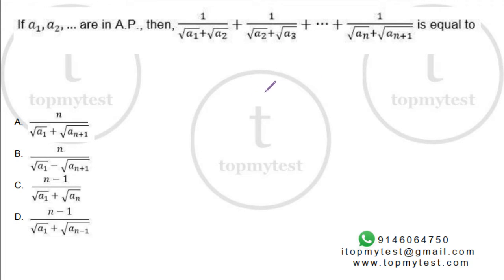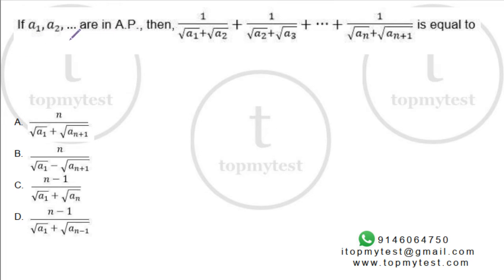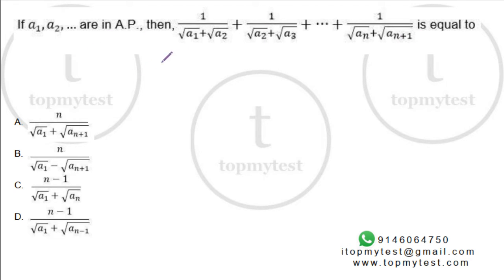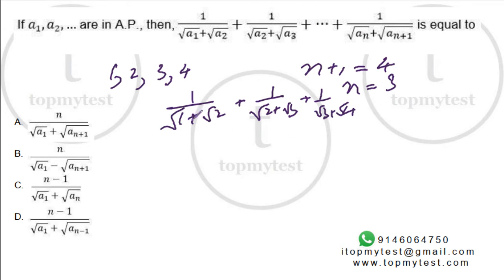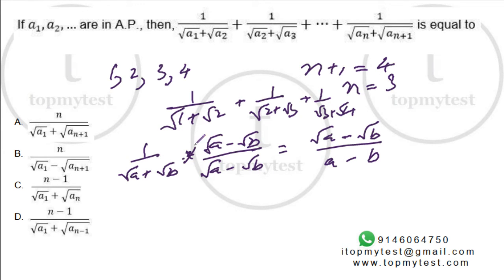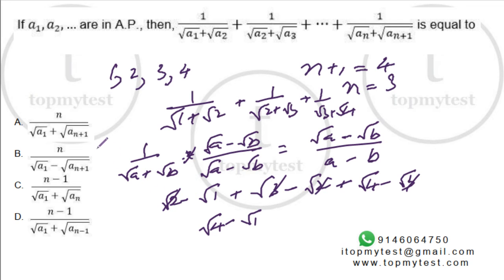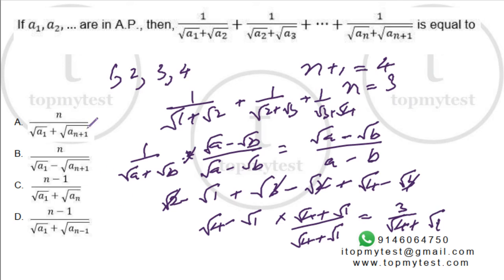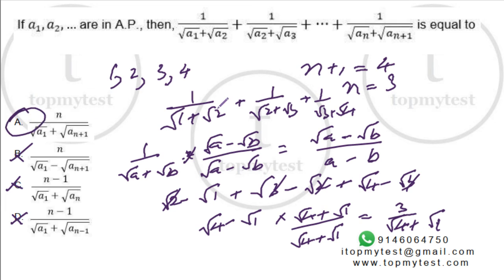CAT 2019 QA Solutions | Slot 01 | Q 12 | SURDS | PROGRESSIONS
How to solve CAT QA Questions with ease? The Quantitative Aptitude (QA) section in CAT has been fluctuating from being very hard to very easy. In this video we discuss a question from CAT 2019 Slot 1.

Join the simplest QA Course for CAT Preparation. No frills, no magic tricks, just plain and simple Math preparation.

This questions is from SURDS | PROGRESSIONS
Question:
If a1, a2, … are in A.P., then